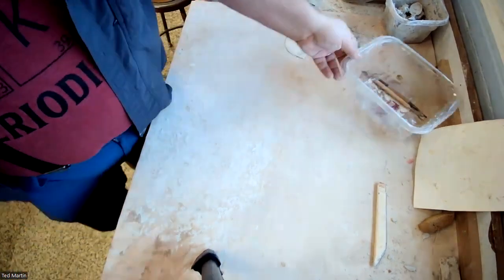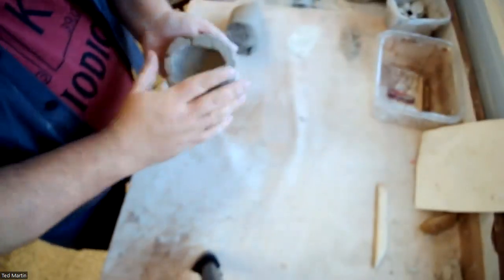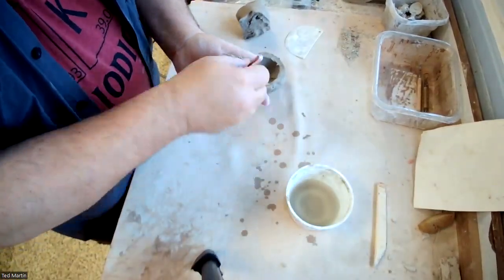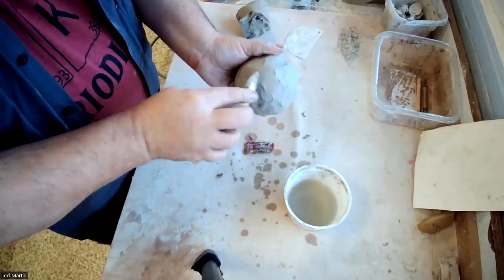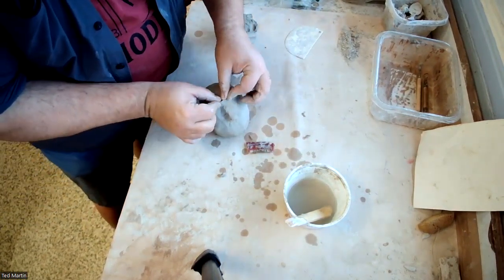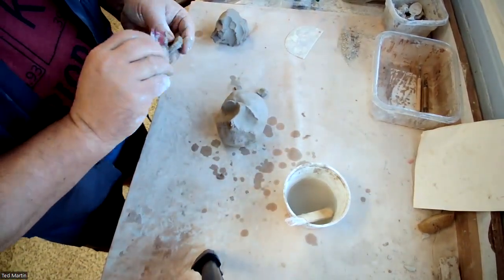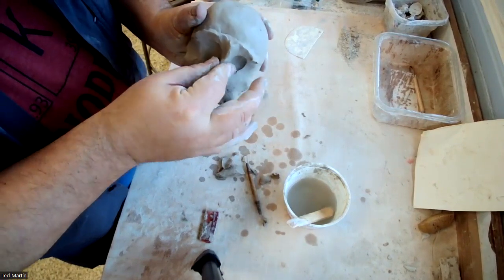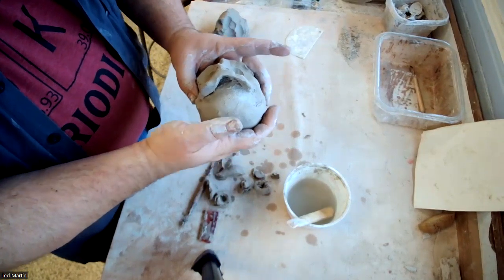Joining Clay, Slip and Score.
A quick video about how to start your Grotesque / Gargoyle Project